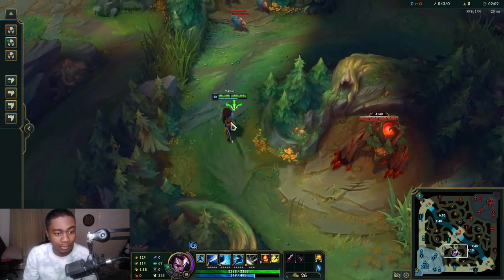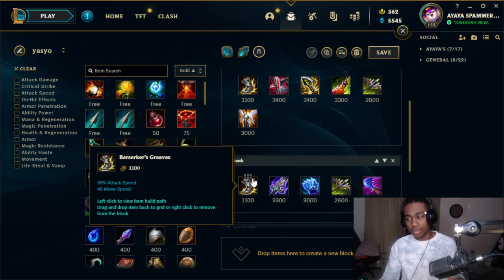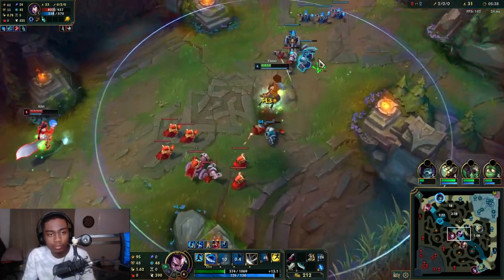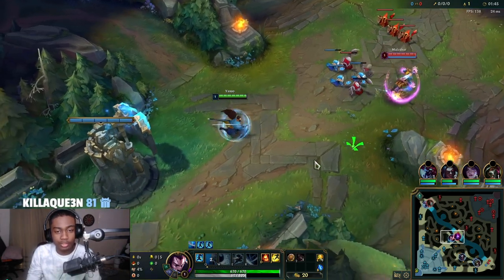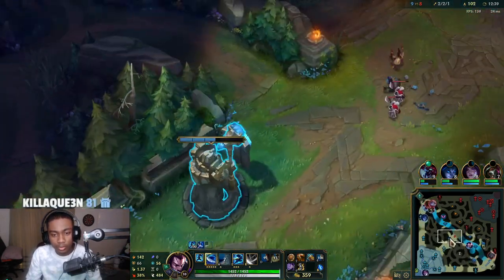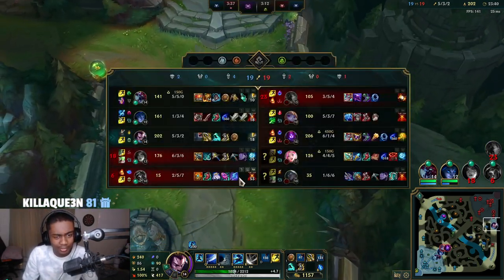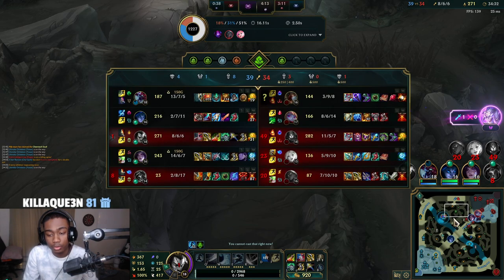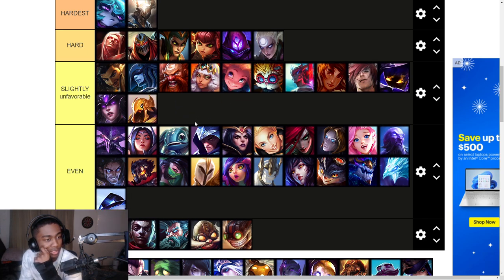RANK #1 YASUO ULTIMATE CHALLENGER YASUO MID GUIDE SEASON 13 | HOW TO PLAY, MATCHUPS, BUILDS S13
0:00 Intro
0:53 Abilities & Basic Tips
5:10 Runes Choices
9:27 Item Choices
14:56 Summoner spells
16:35 Combos
19:54 How To Escape Low Elo Easily
39:17 Counter matchup guide and how to adapt
1:16:12 Matchup Tier List

How to play Yasuo Mid for beginners and solo carry every single one of your games in season 13. Advanced Yasuo guide S13 + Tips and Tricks in season 13. In-depth gameplay going over how to play the early game, mid game, and late game s13. Also going over the best builds, runes, where to ward, when to roam, teamfighting, and the optimal playstyle for each situation.  Road To challenger playing in all ranks from iron, bronze, silver, platinum, diamond, masters, grandmasters, and challenger League Of Legends lol |